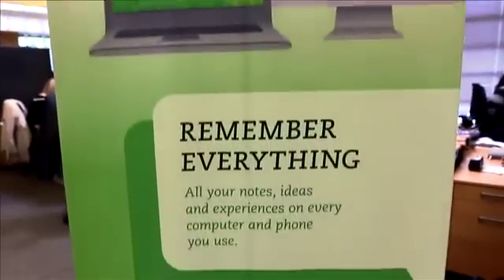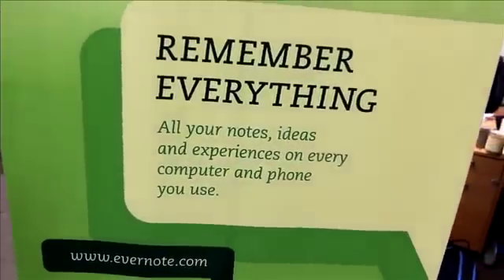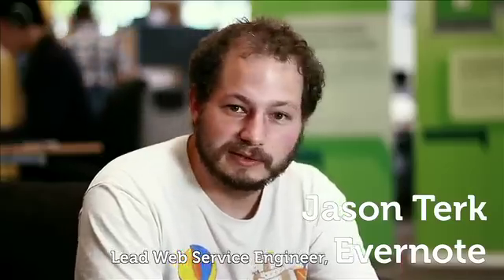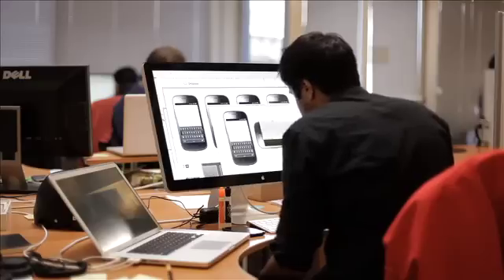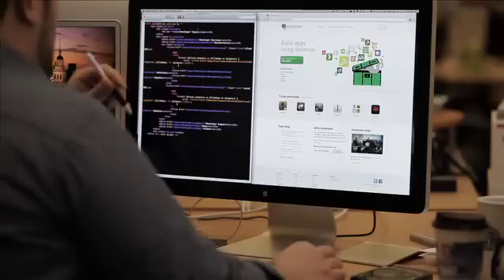Mozilla Marketplace Partner Spotlight: Evernote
A conversation with Evernote VP of Products, Phil Constantine and Jason Terk, Lead Web Services Engineer, about building HTML5 web apps for the Mozilla Marketplace. Evernote  is a service that helps you capture your memories and then find them whenever you need them.  They have clients on every platform: mobile, desktop and web.